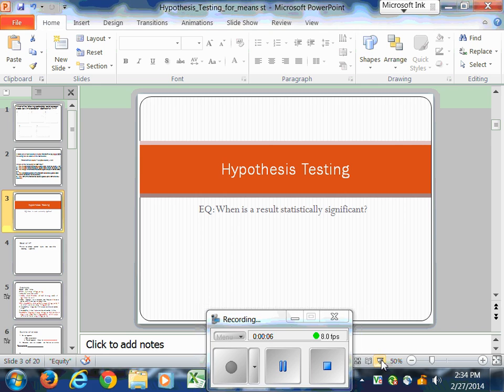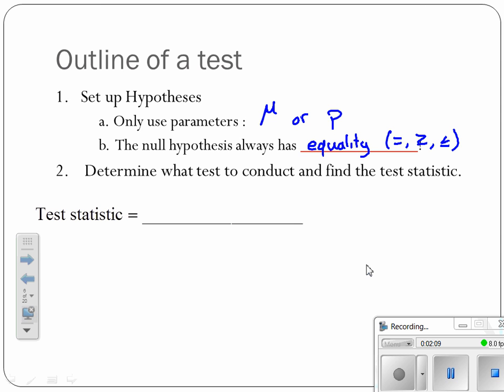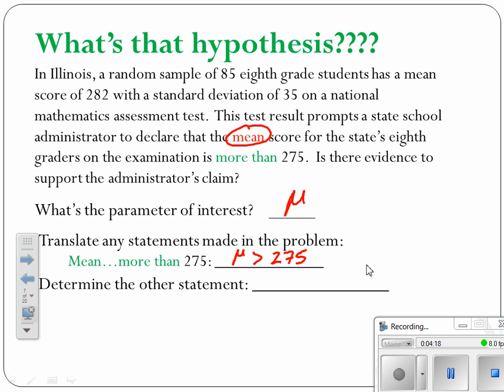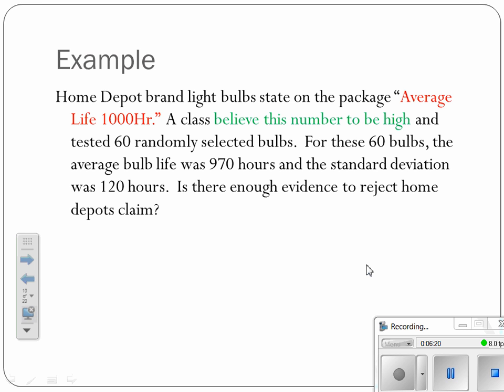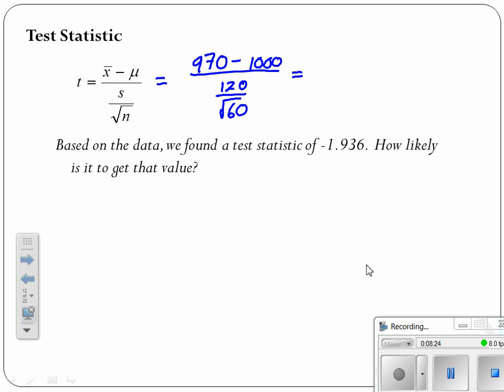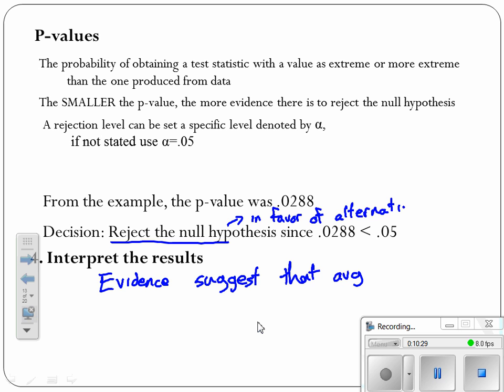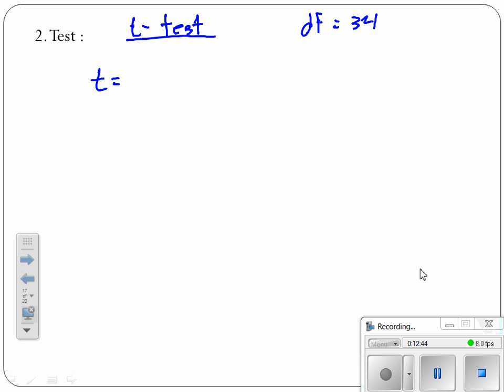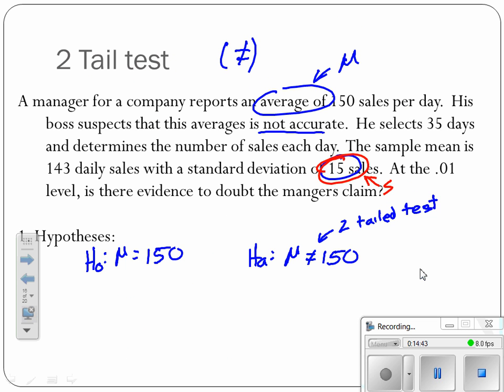Hypothesis Testing for Means